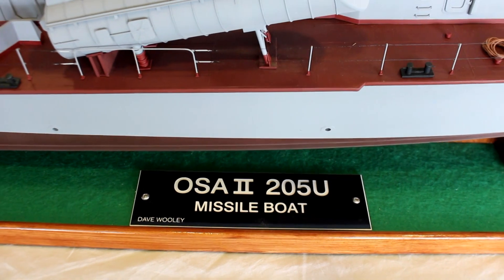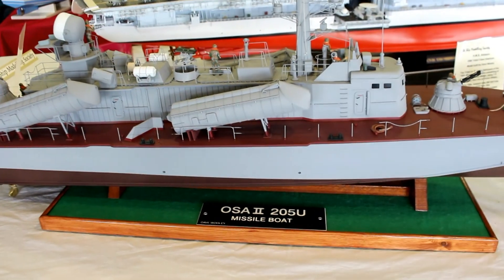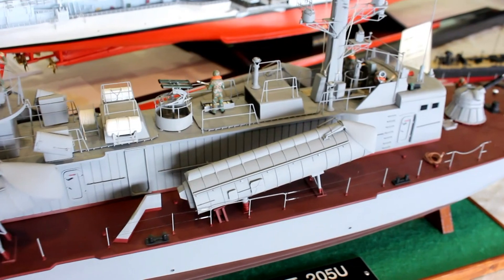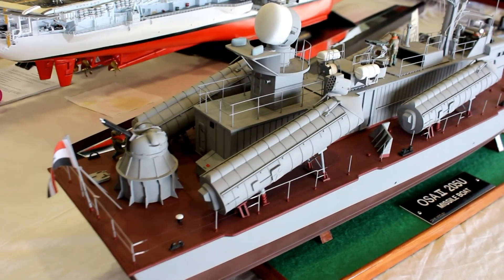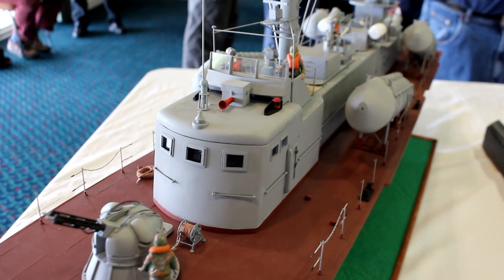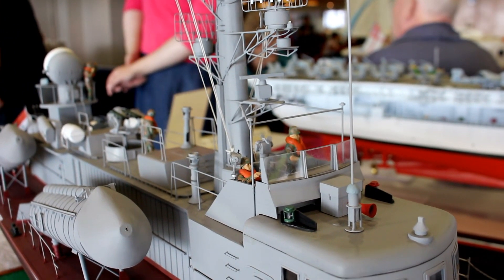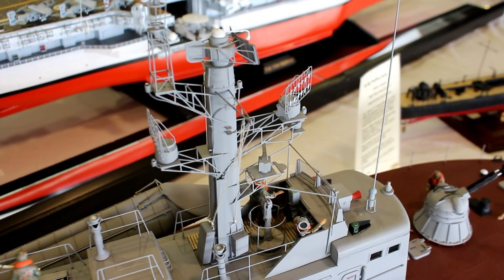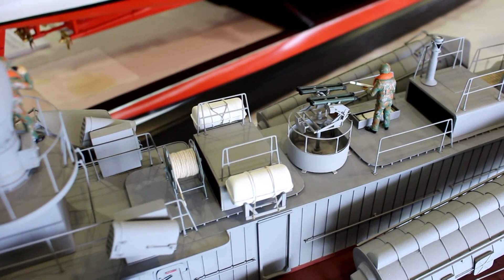OSA II Missile Boat - Dave Wooley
Model Boat Magazine contributor Dave Wooley talks about his latest scratch build OSA II at 1/35 scale, seen here displayed at The Model Boat Convention 2018, held at Haydock Park Racecourse.